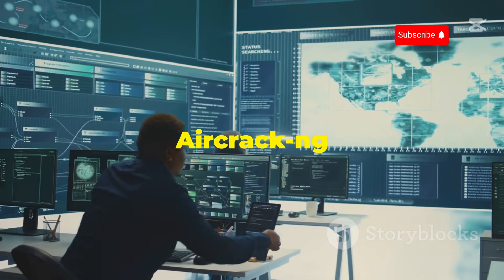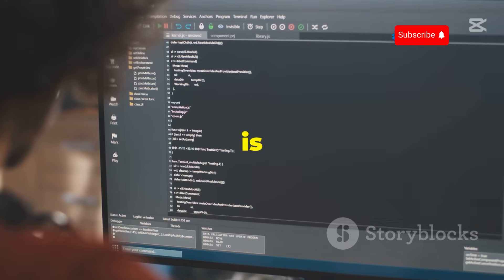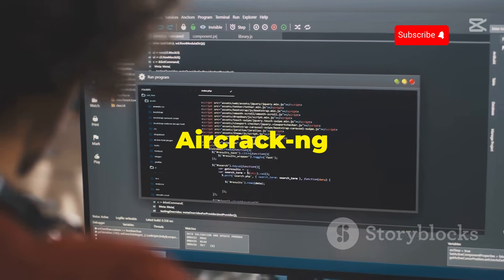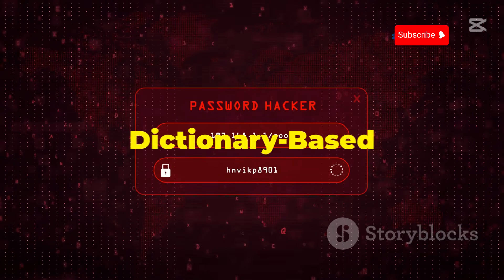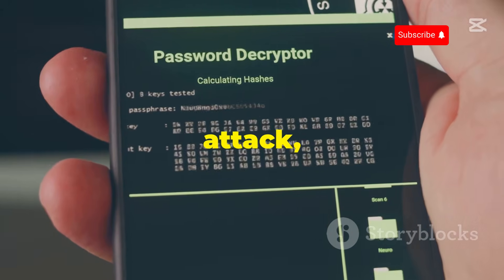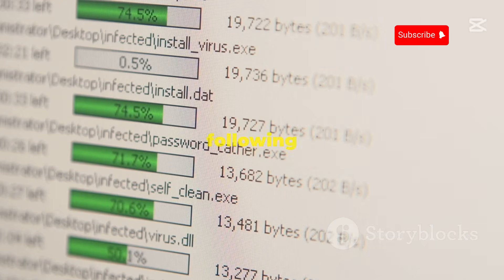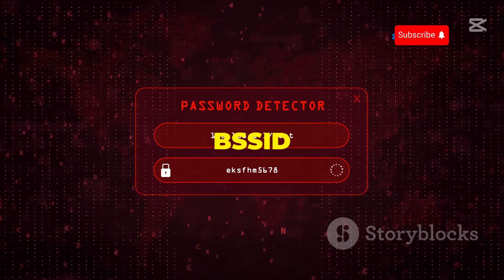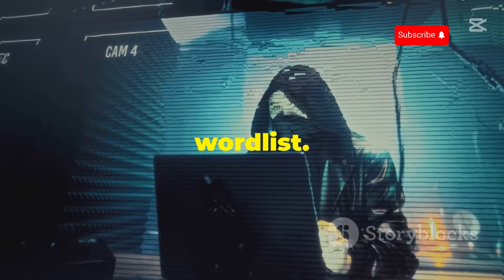Mastering Aircrack-ng: Beginner's Guide on Kali Linux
Unlock the power of Aircrack-ng with our ultimate beginner's guide on Kali Linux! In this 10-minute tutorial, we’ll walk you through the essential steps to master this powerful tool for network security testing. Learn how to crack WEP and WPA/WPA2 encryption with easy-to-follow instructions and tips from a seasoned expert.
 Perfect for beginners looking to enhance their cybersecurity skills!

OUTLINE:

00:00:00 Introduction to Aircrack-ng
00:02:53 Setting Up Your Kali Linux System
00:04:48 Enabling Monitor Mode for Wireless Sniffing
00:05:27 Scanning for Wireless Networks
00:06:10 Targeting and Capturing the Handshake
00:06:50 A Dictionary-Based Approach
00:07:27 Troubleshooting and Common Issues
00:08:09 Continuing Your Journey in Wireless Security

| Thanks |